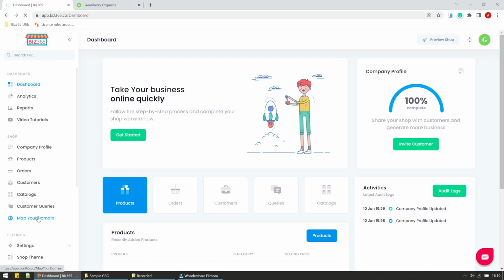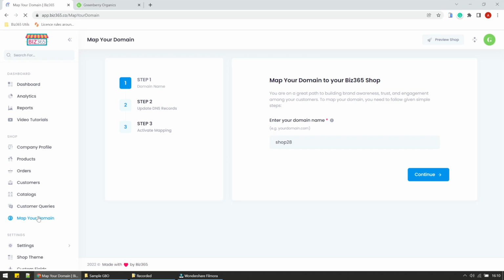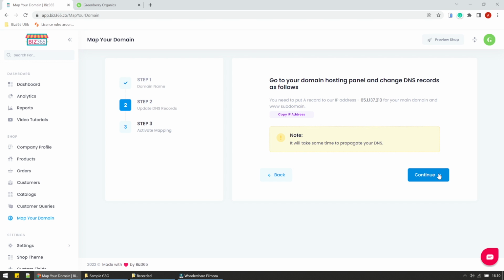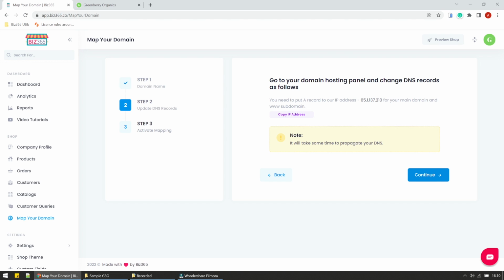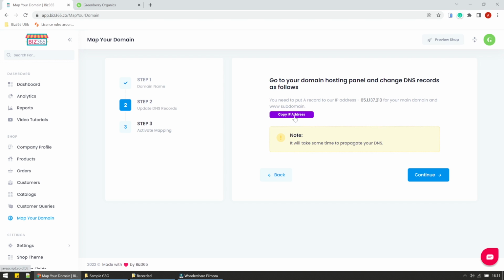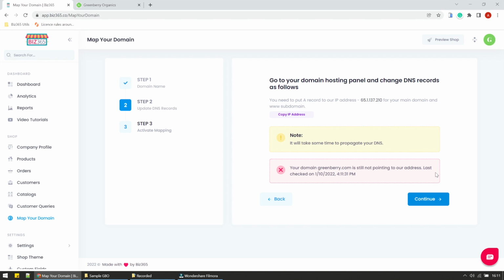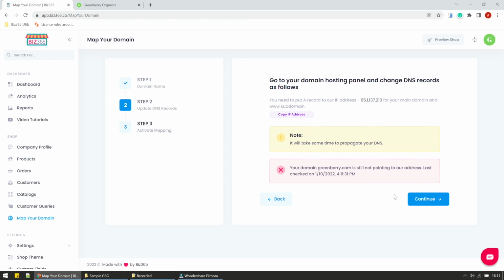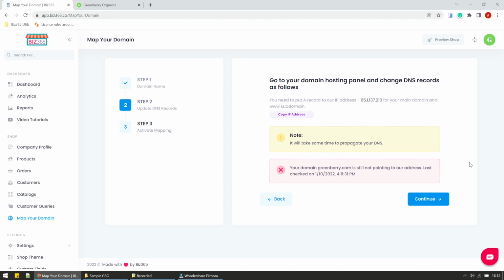S1.03 Link Your Business Domain to Your Website